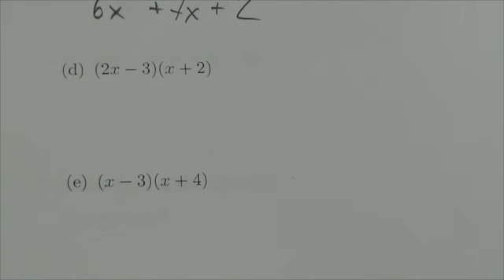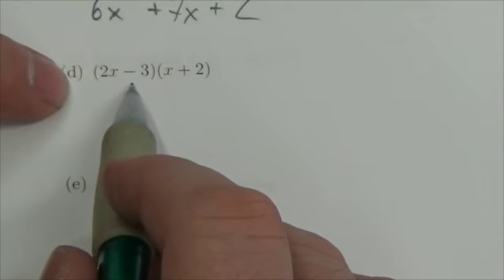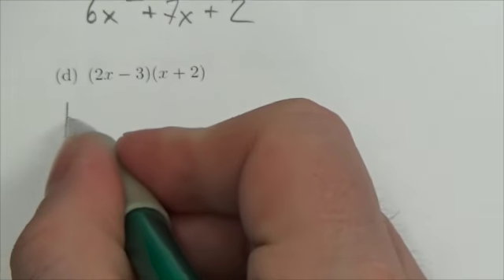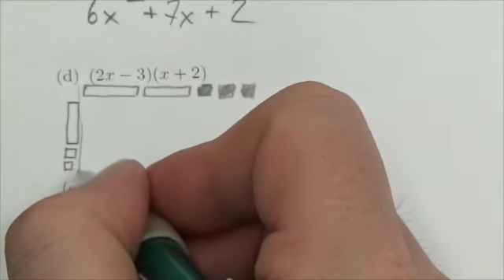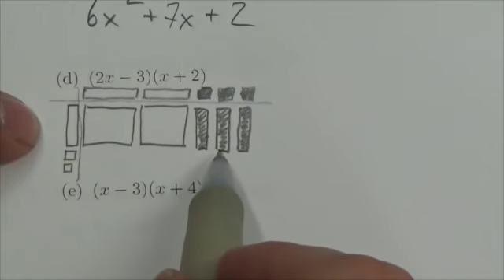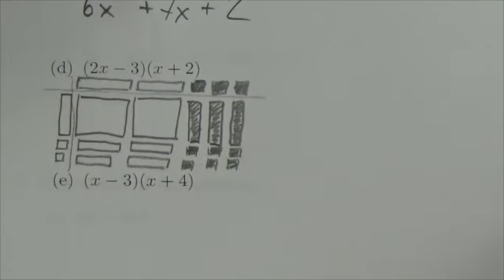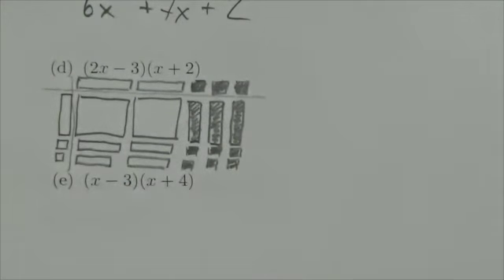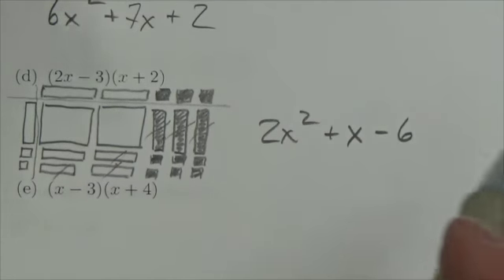Math 10C Poly Review WR#5d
This video is about illustrating a product with algebra tiles.